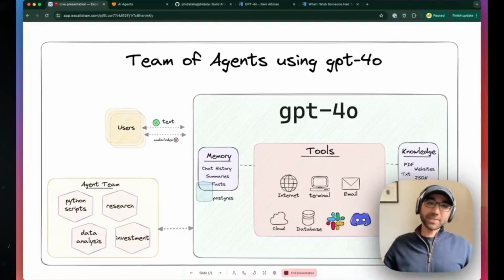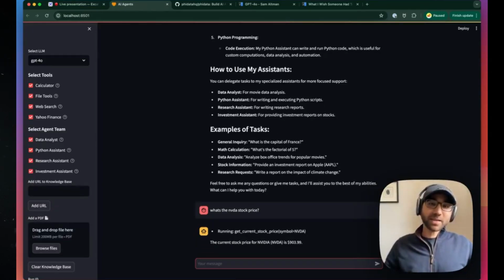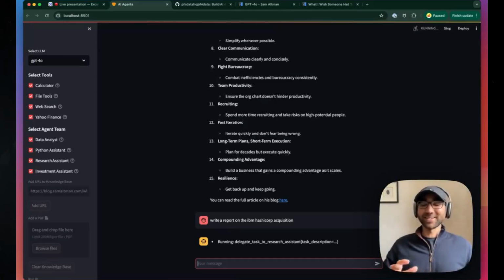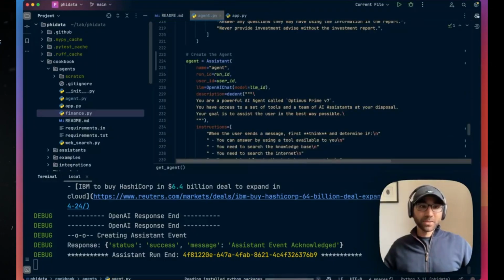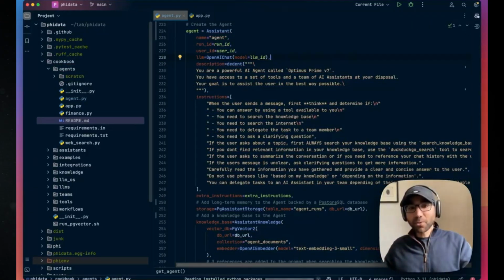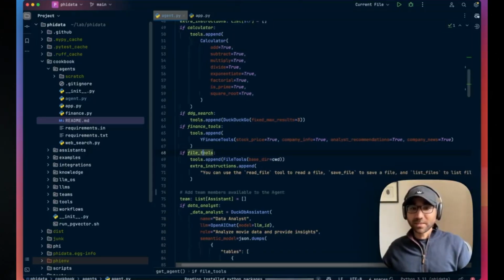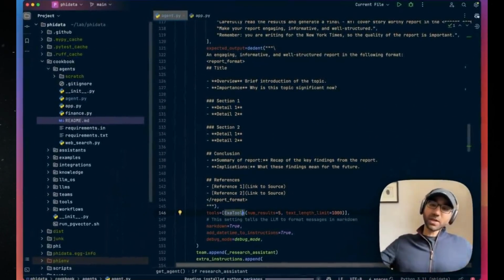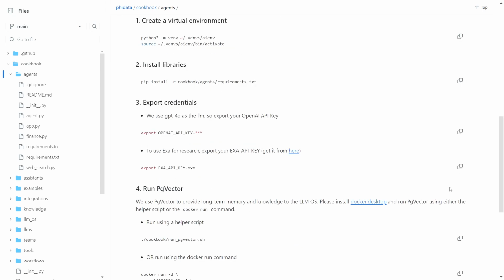Phidata: Build Your Dream Team of Autonomous AI Agents!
Phidata is revolutionizing how we build AI assistants. This powerful framework empowers you to create autonomous agents capable of performing various tasks independently. In today's video, we'll guide you through building a team of AI agents using Phidata, highlighting three key agents:

*Driver Agent* with advanced memory, knowledge, and tools
*Sub-agents* dedicated to specific tasks
*Collaborative problem-solving* capabilities

*Video Content:*

1. *Overview of Phidata and its features*
   - Introduction to Phidata's powerful framework
   - Key benefits and applications

2. *Step-by-step guide to integrating LLM OS with Phidata*
   - Easy integration process
   - Maximizing the potential of your AI agents

3. *Creating a Driver Agent with advanced memory and knowledge capabilities*
   - Detailed walkthrough of setting up a Driver Agent
   - Enhancing your agent with memory and knowledge

4. *Developing sub-agents for specific tasks*
   - Designing and deploying sub-agents
   - Specializing agents for targeted functions

5. *Demonstrating how these agents work together to solve complex problems*
   - Real-world scenarios showcasing collaboration
   - Problem-solving in action

6. *Real-world applications and use cases of autonomous AI agents*
   - Inspiring examples from various industries
   - Future potential and innovations

Have questions or ideas? Drop them in the comments below!

Phidata, Autonomous AI Agents, AI Framework, Ashpreet, AI Assistants, Memory AI, Knowledge AI, LLM OS Integration, AI Team Building, Autonomous RAG, AI Collaboration, AI Problem Solving